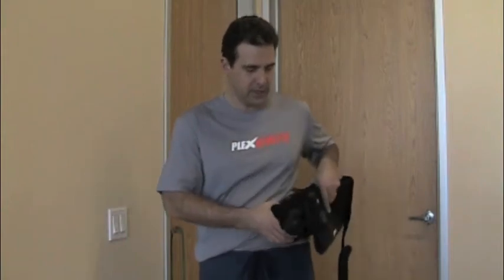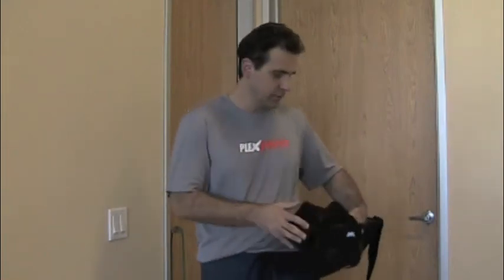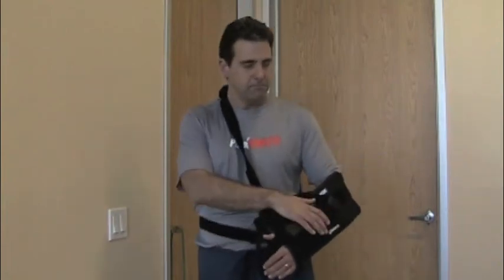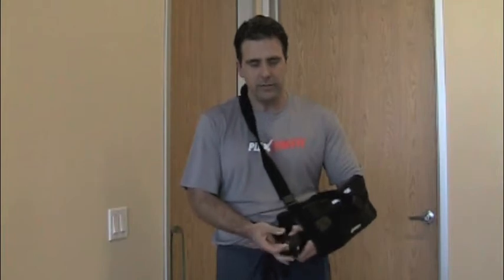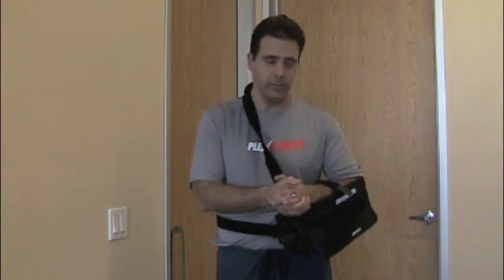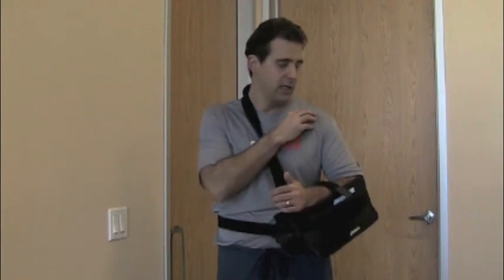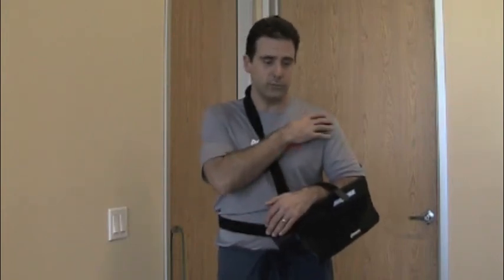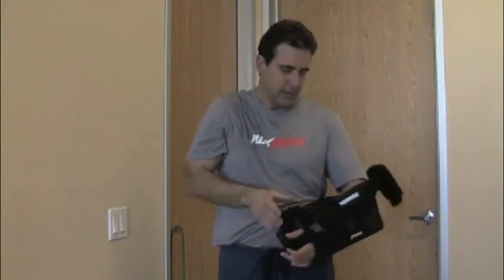How to Use a Shoulder Sling after Surgery - Orthopedic Surgeon Houston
Doctor J. Michael Bennett demonstrates how to use put on a shoulder sling and remove the sling while recovering from shoulder surgery. He also demonstrates some exercises that your surgeon may allow you do to while you're in the sling. Always check with your doctor before attempting any exercise after shoulder surgery.  The exercises are demonstrated by Doctor. J. Michael Bennett, a Board Certified Orthopedic Surgeon and Fellowship Trained Sports Medicine Physician.

If you have questions about the information presented here, please visit our websites or call our office for an appointment at .

It's not intended as a substitute for professional medical advice, diagnosis, or treatment.  You should not start an exercise program or act upon any information provided here without first seeking medical advice from a physician.

We accept Aetna, Cigna, United Healthcare and most other medical health insurance plans, and we serve patients from the Metro Houston area through offices in Sugar Land TX and Downtown Houston, TX.

J. Michael Bennett, M.D., P.A.
4690 Sweetwater Blvd., Suite 240
Sugar Land, Texas 77479

Dr. J. Michael Bennett - Houston Office